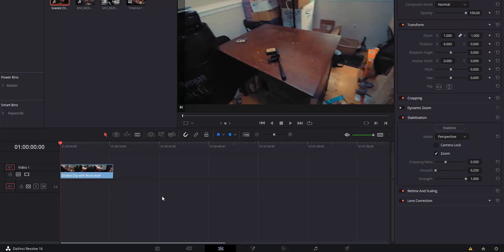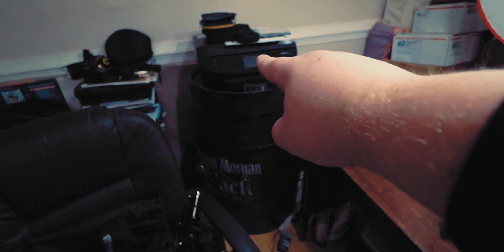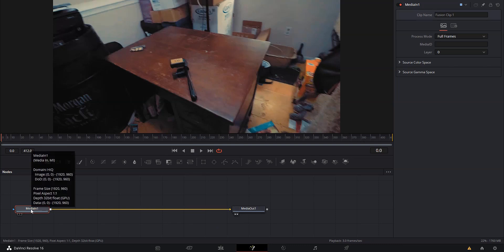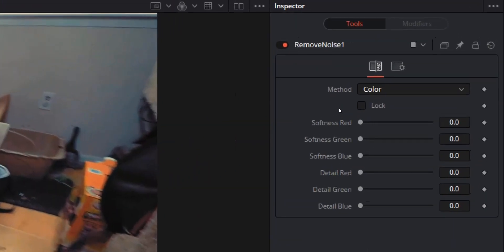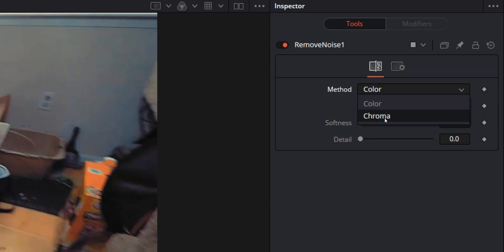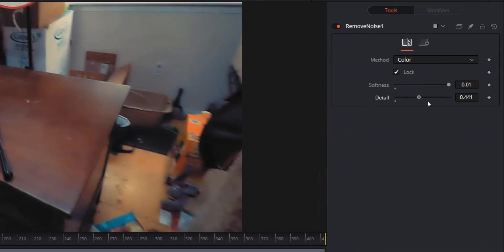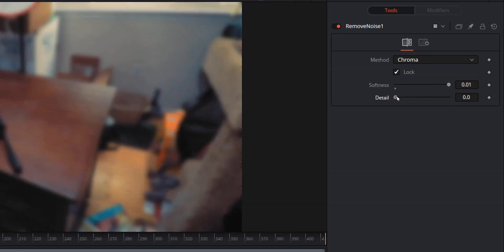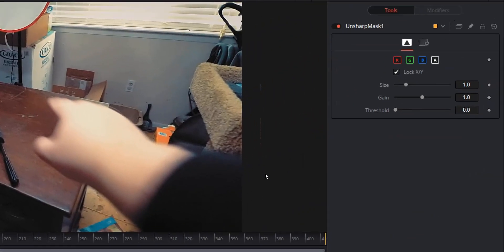How To Remove Noise From Video In Davinci Resolve 16 FREE (No Plugins)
Learn how to remove noise from video in Davinci Resolve 16 FREE with no plugins at all! It's easy, quick, and delivers amazing results. Let's dive in to Davinci Resolve 16 and learn how to remove video noise!